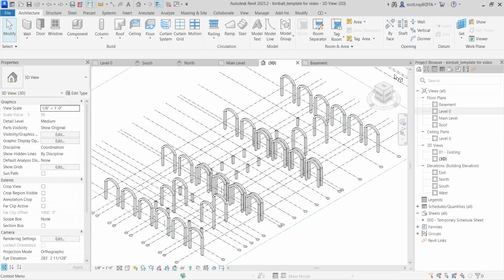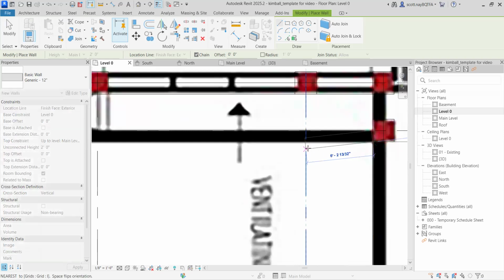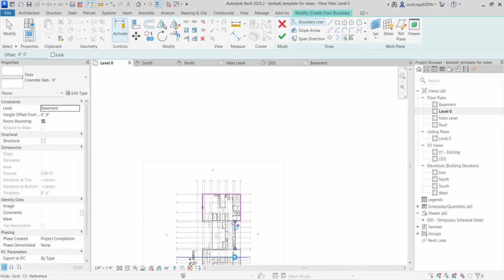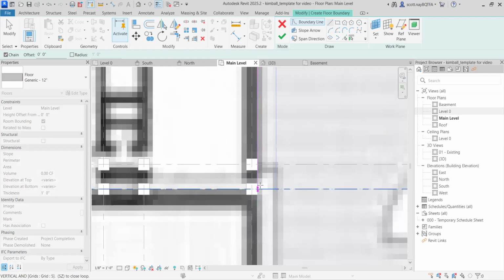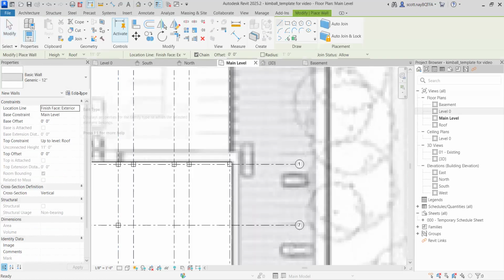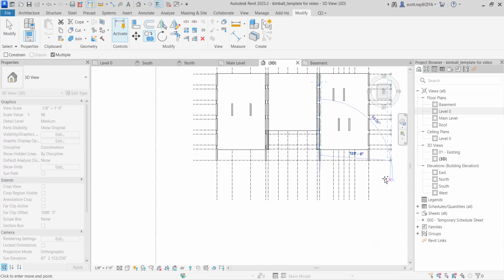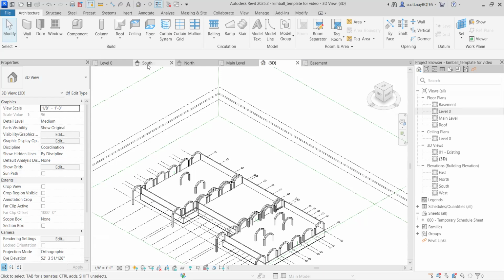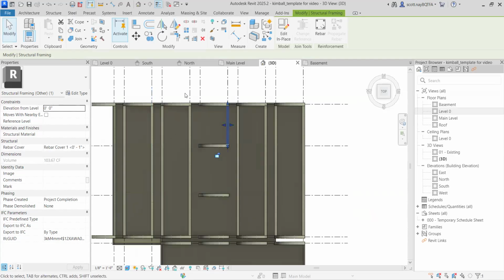Walls, Floors and Beams